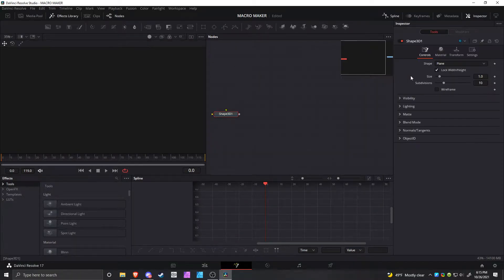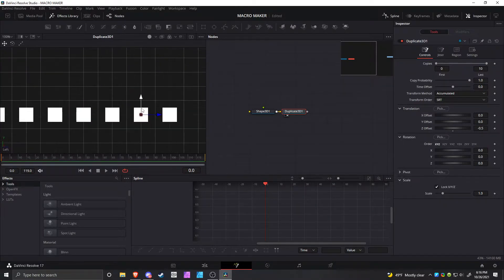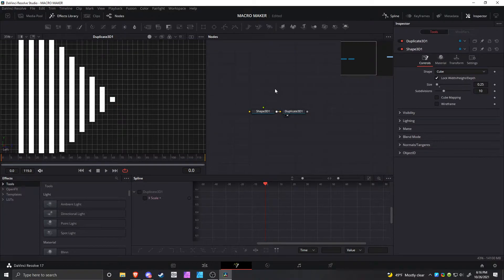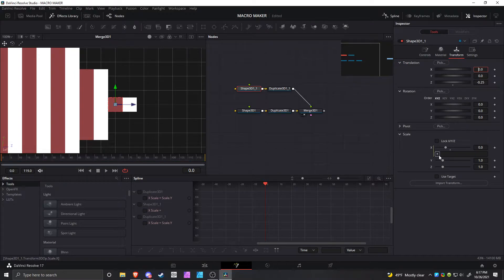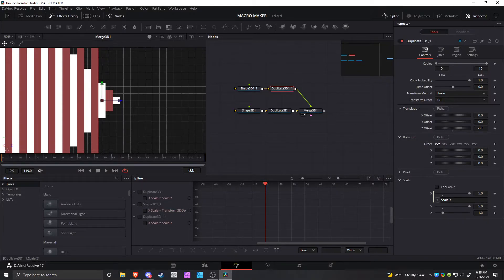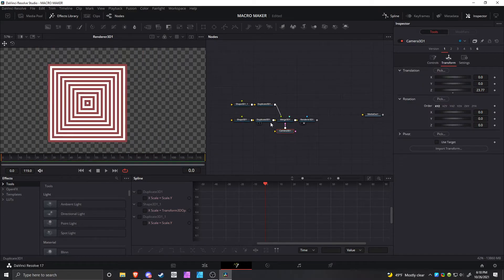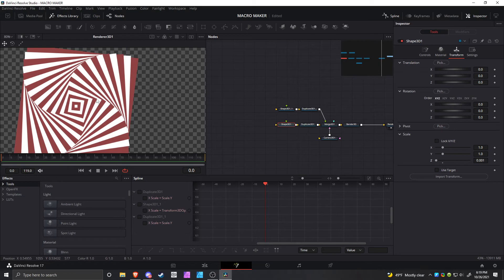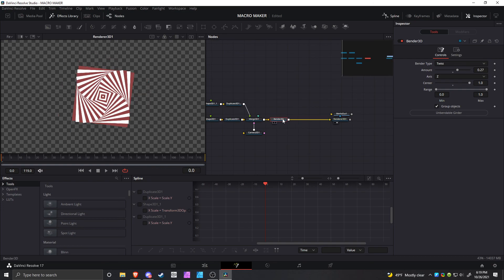(Easier to Follow) How to Make The y6richo Shapes in Davinci Resolve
Apparently someone commented on my previous video saying that I wasn't showing all the settings or something so idk, this is for you and for everyone else that doesn't want to hear me talk for 8 minutes and just wants to know how to make the thing.

-smoqi